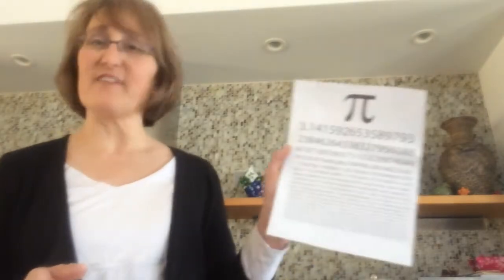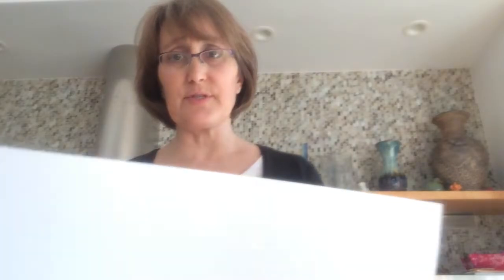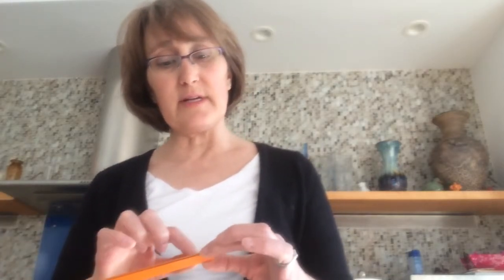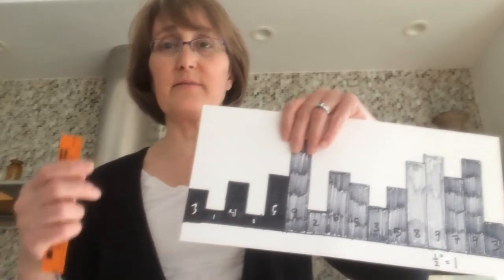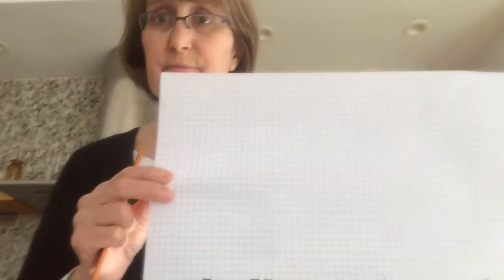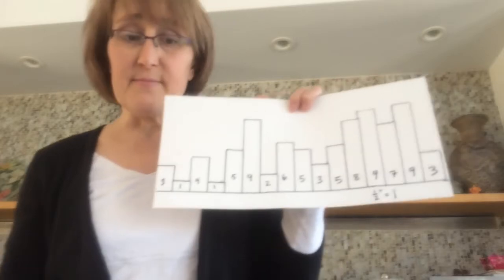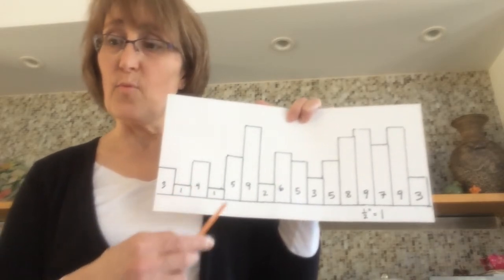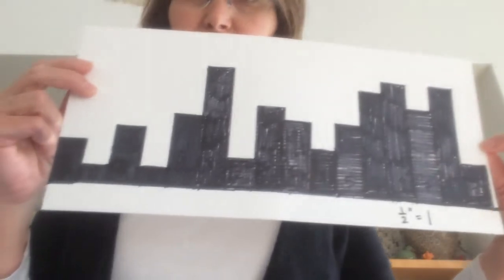Skyline using Pi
Virtual Art Class with Mrs Baker